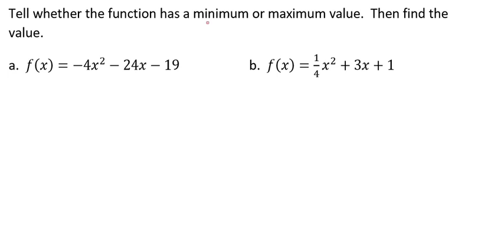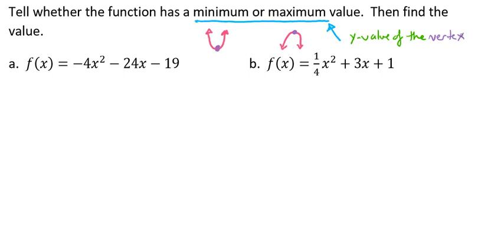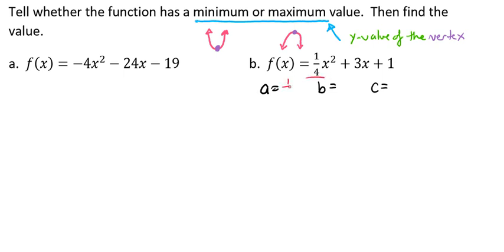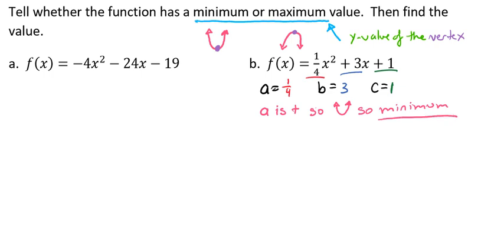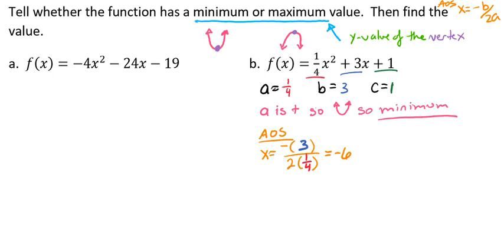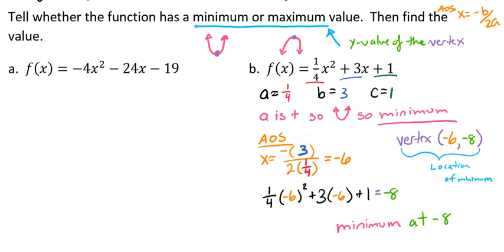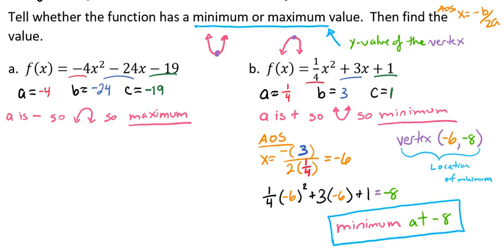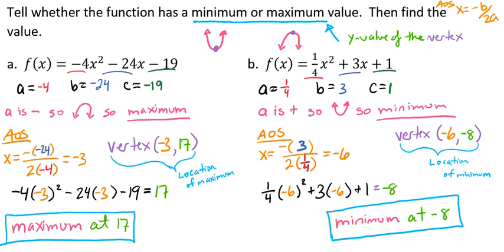How to Tell Whether the Quadratic Function has Minimum or Maximum and What the value is Video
This video goes a couple examples of how to determine if a Quadratic Function has a minimum or maximum and what that value is.